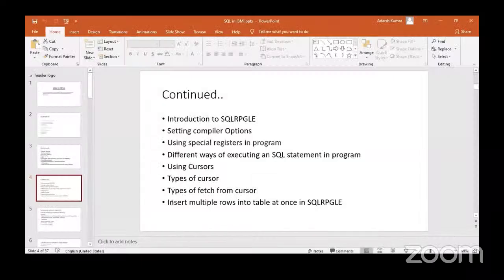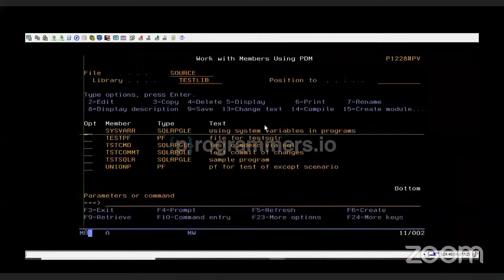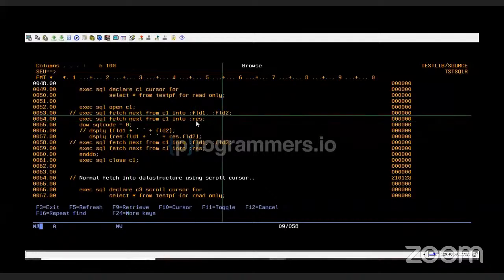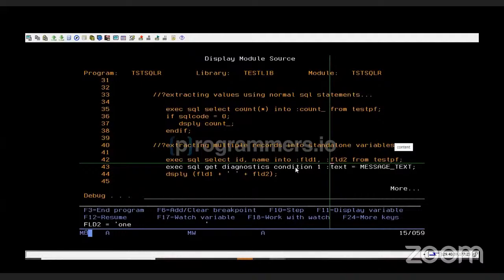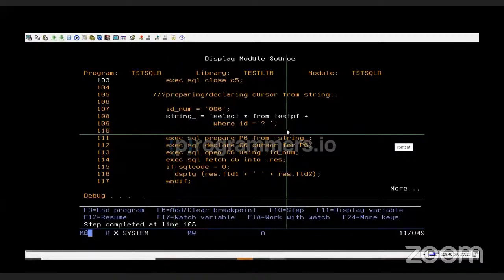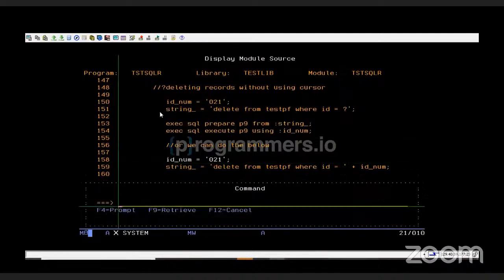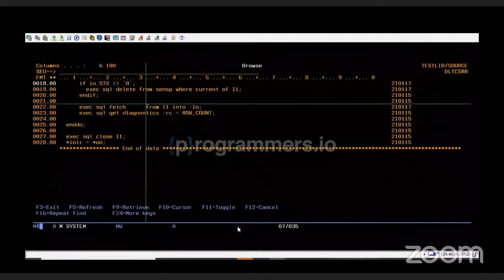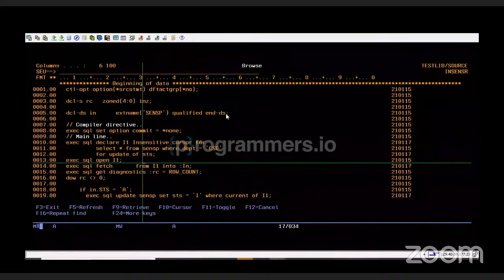28. IBMi (AS400) - SQLRPGLE and Cursors